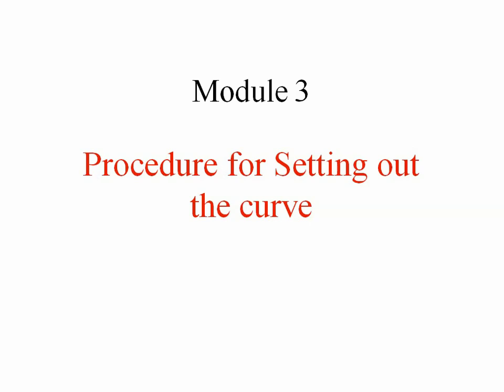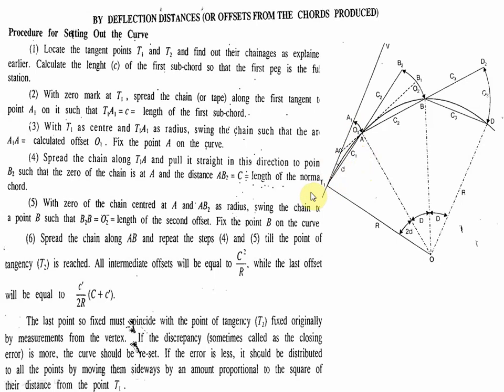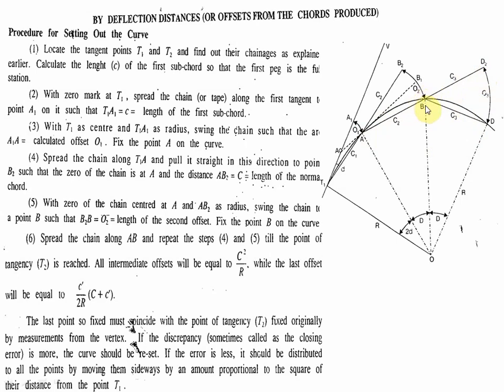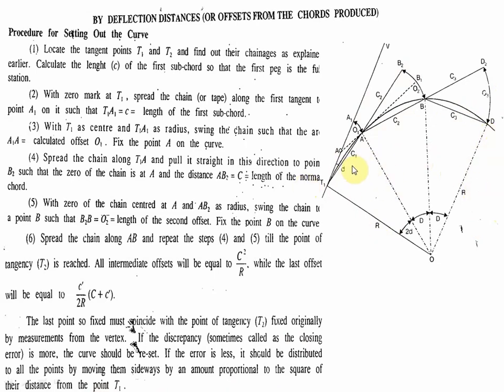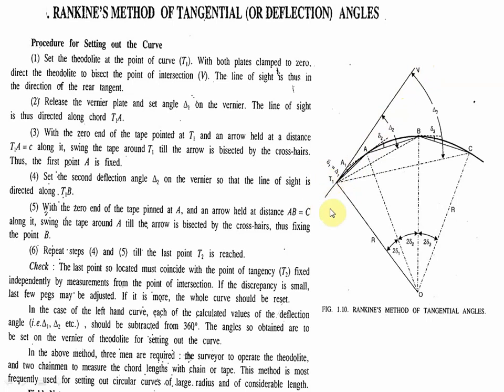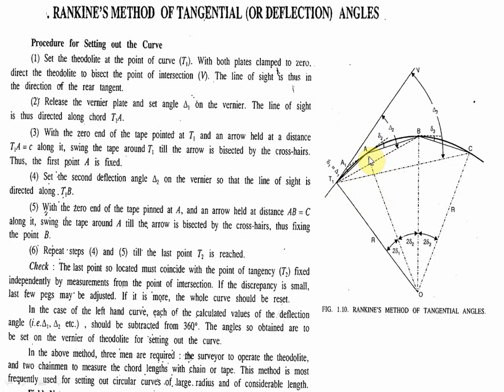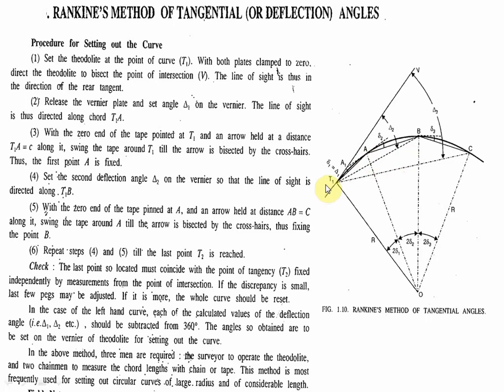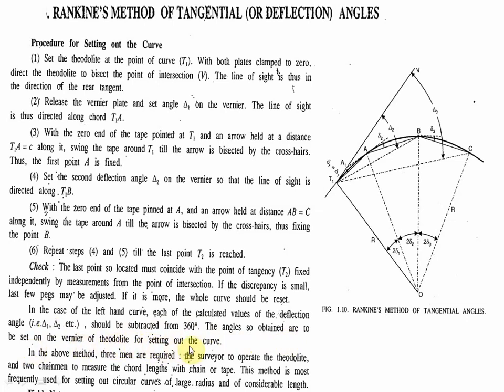AS, Module 3, Procedure for setting out the curve by different methods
Procedure for setting out the curve by method of offset from chord produced and Rankine's deflection angle method